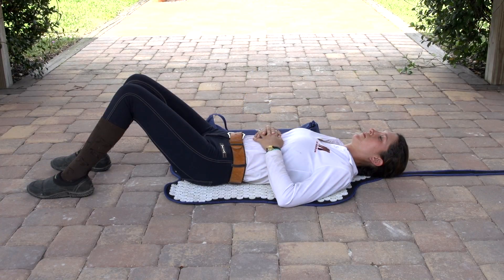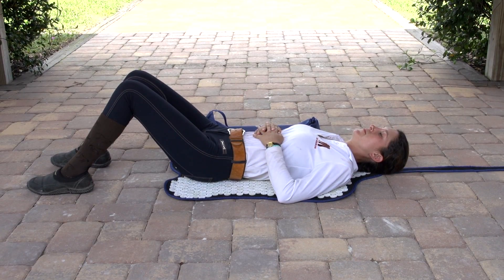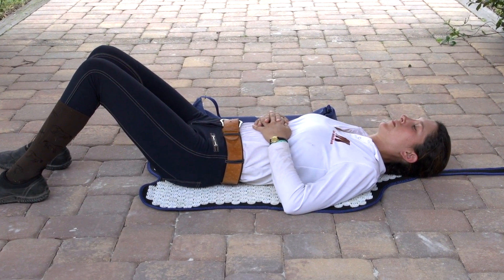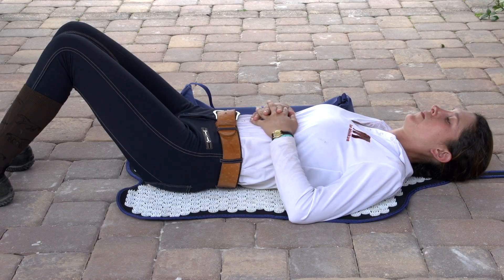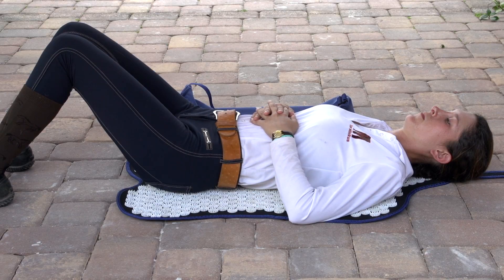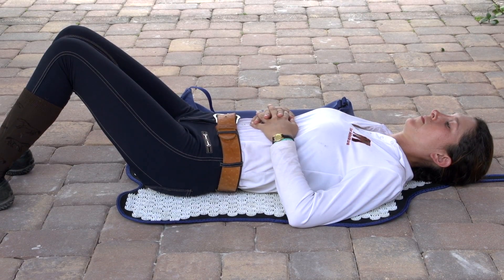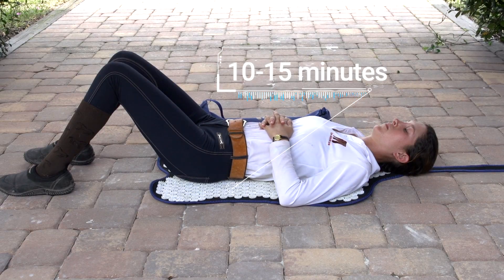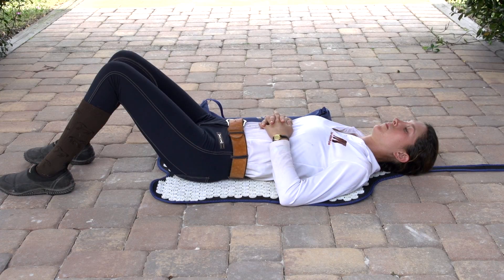Acuswedemat for Athletes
Laying on this acupressure mat will relieve tension in your body, helping muscles to relax.  It's great to use after strenuous exercise to keep muscles loose and limber and to prevent soreness; it's also a great tool to add to your self-myofascial release routine.